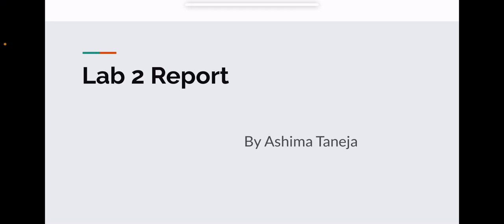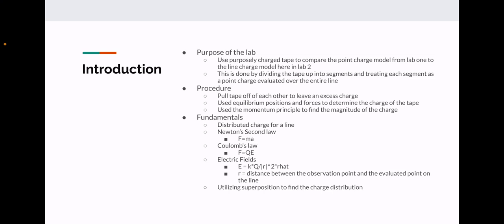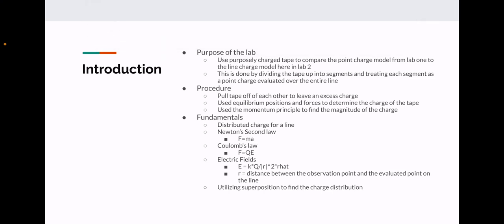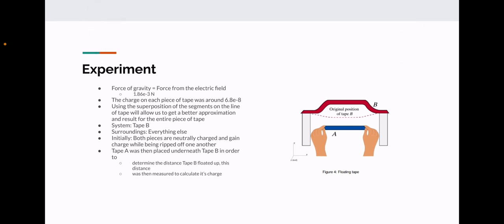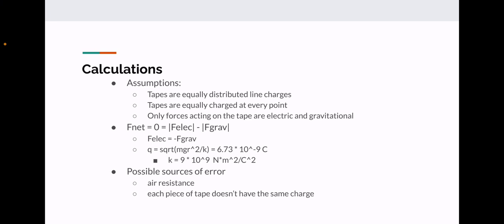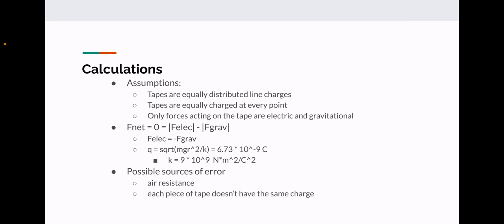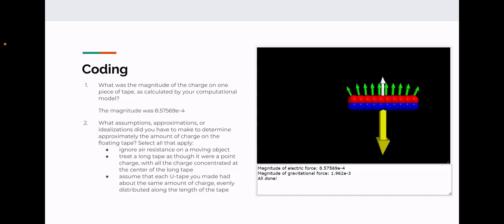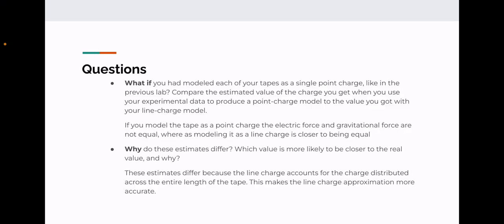Lab 2 physics